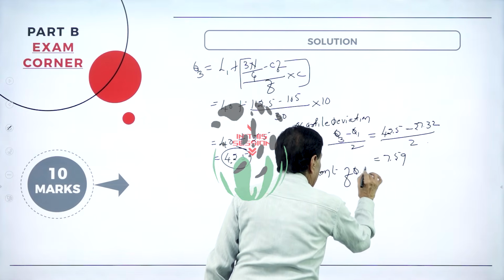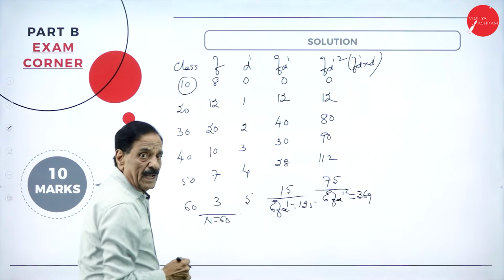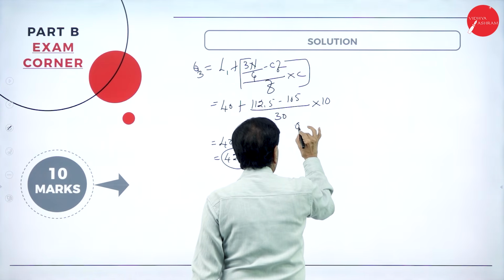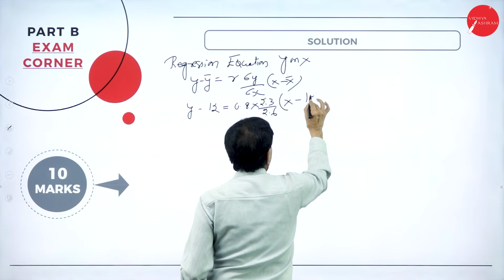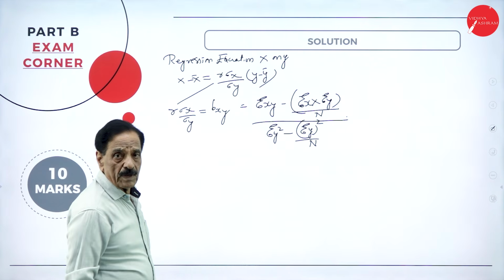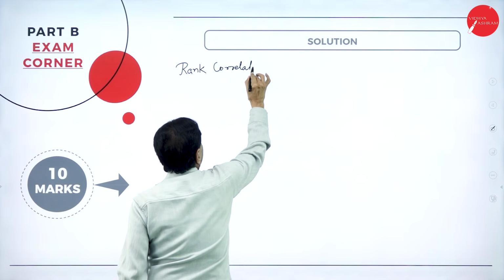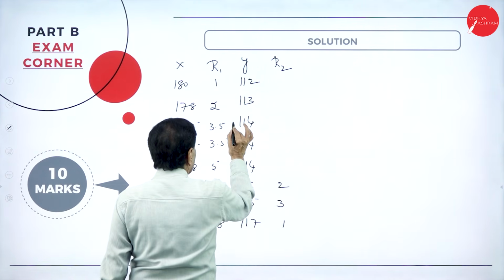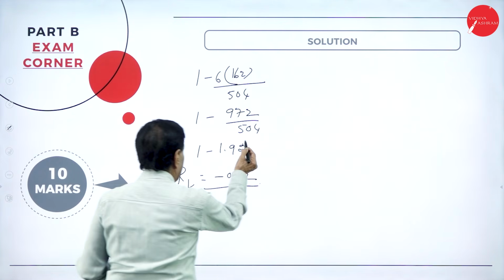DAY 14 | BUSINESS STATISTICS | II SEM | BBA | MODEL QUESTION PAPER 2025 26 | L2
Course :  BBA
Semester : II SEM
Subject : BUSINESS STATISTICS
Chapter Name : MODEL QUESTION PAPER 2025 26
Lecture : 2